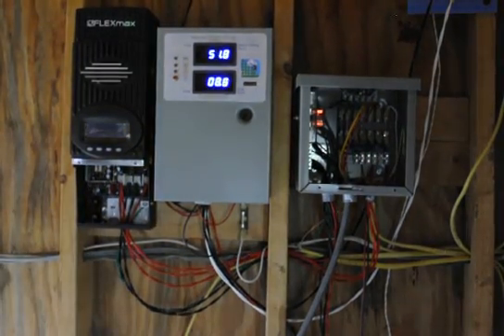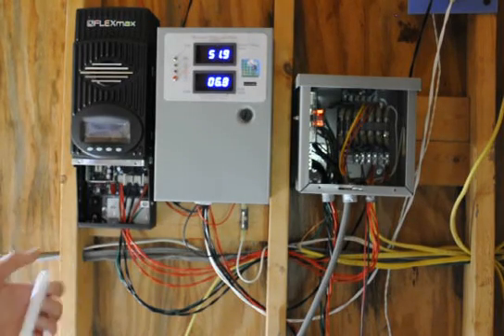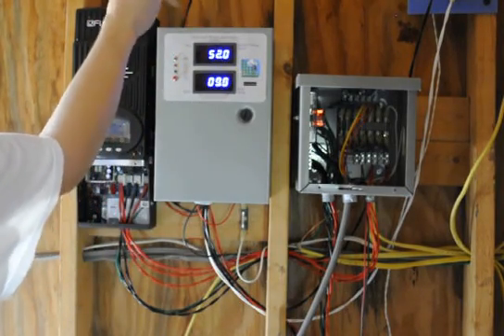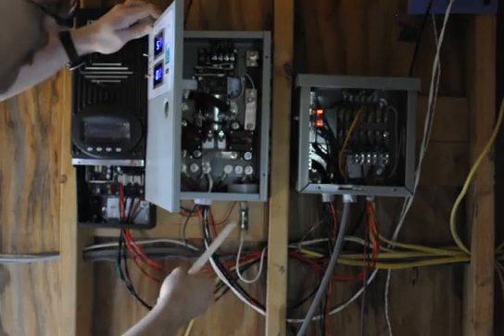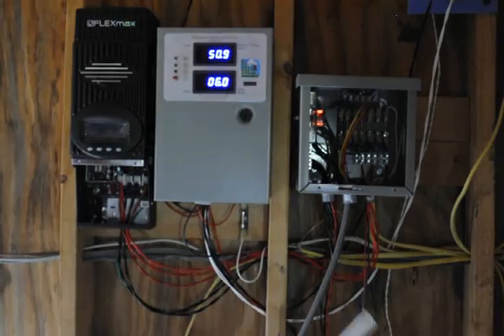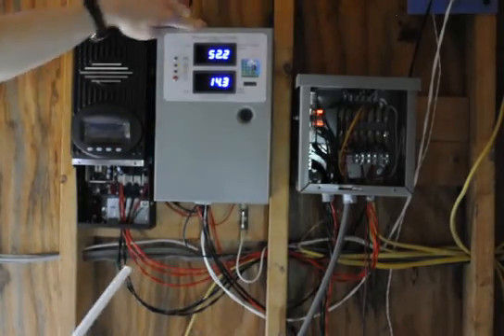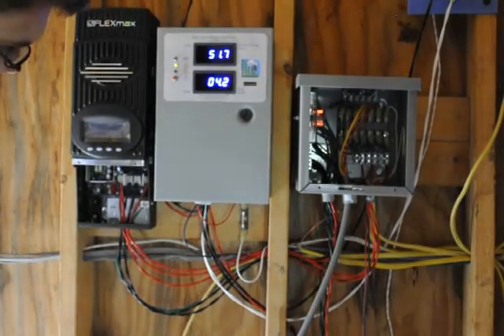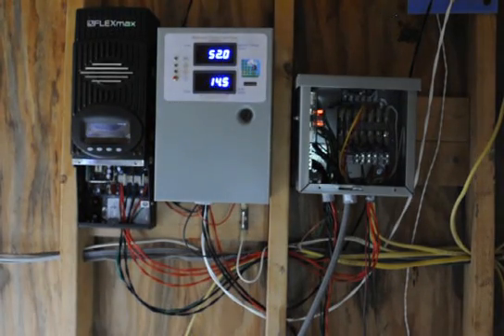Our Renewable Energy System's Wiring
I did three takes on this, and a few more on a previous day. I still don't think I physically sound like someone who really knows what they're talking about. I tried to make it not too boring.

So to explain 11:40, since I didn't really have time, we couldn't use over 20Amps @ 48VDC, which would be 960 watts. Given our inverter's efficiency rate of 92% we could get up to 880 watts AC, or about 120VAC @ 7.3Amps. Of course, here again, this is just our small system, based on suggested battery discharge rate and the fuse we used. At 20Amps DC, we could get about 30 minutes of run time, so not much.

Also, to answer in advance why you can't use AC breakers for DC applications: DC breakers have to open farther to break the DC arc. The very nature of AC means it continuously switches from positive to negative, crossing a 0 volt point every half-cycle. It's hard to sustain an AC arc at 0 volts, even if it's for only 1/120 of a second. For DC, or direct, continuous current, it's much easier.